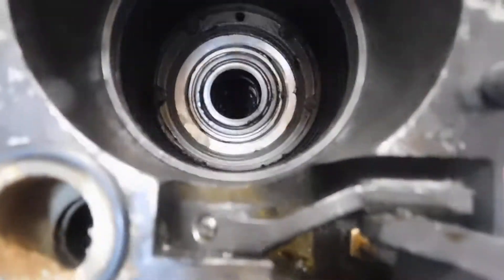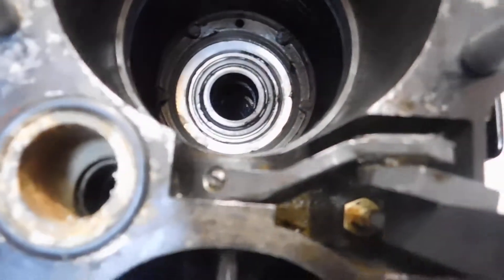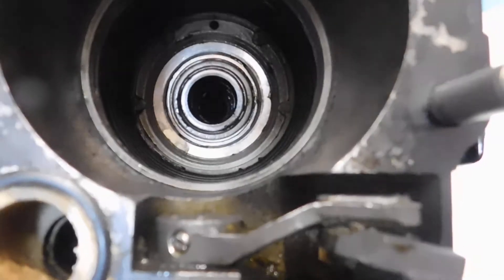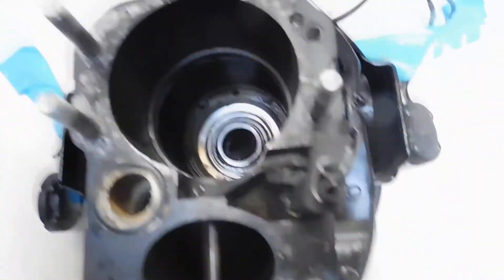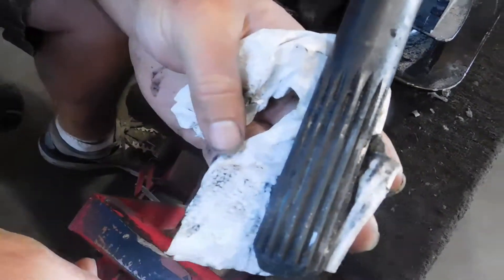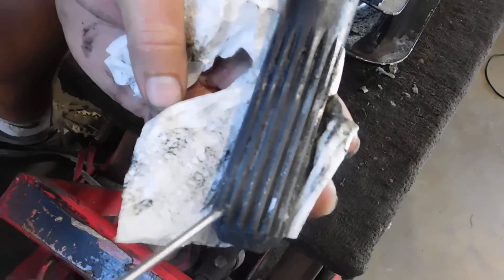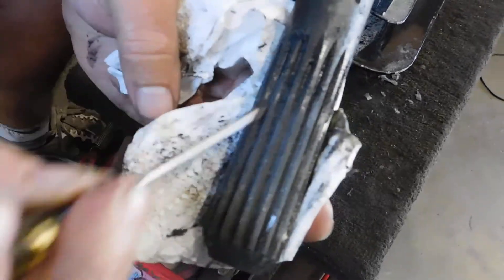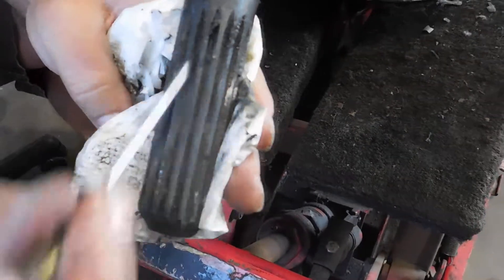Regal drive issues repair 11-7-17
This is a boat that came in that needed the drive removed for inner shift cable issues. We inspect the drive coupler while drives are off.
This coupler has wear noted and the splines were not in great shape. We cleaned them up and greased them, and hopefully he will get a few more years of service out of it.